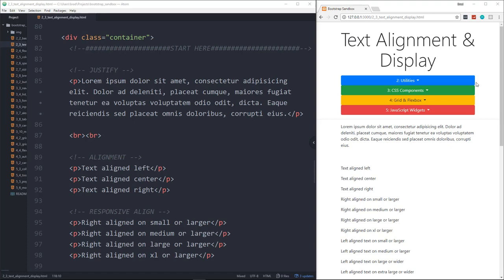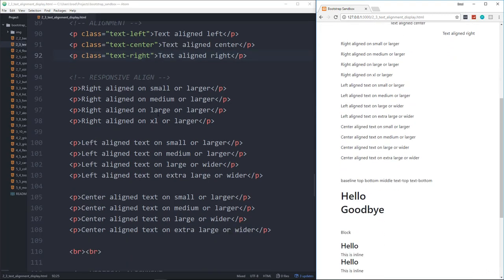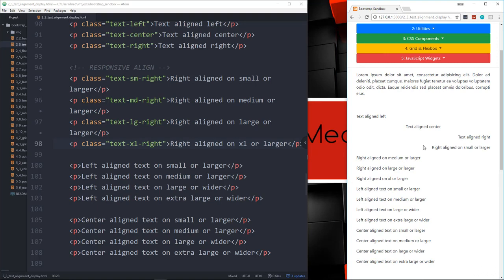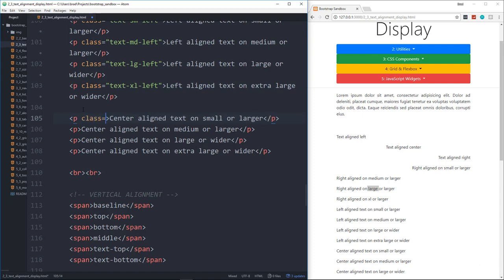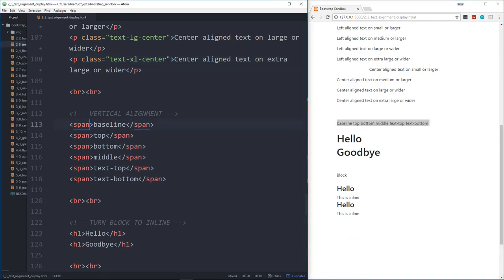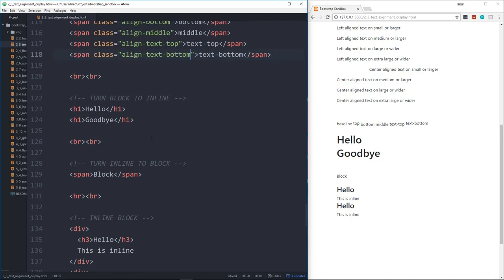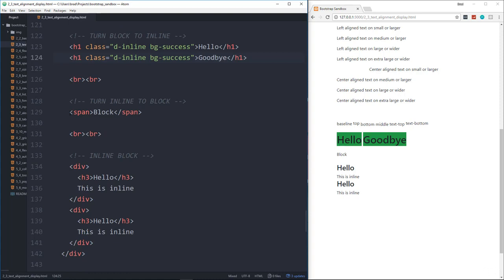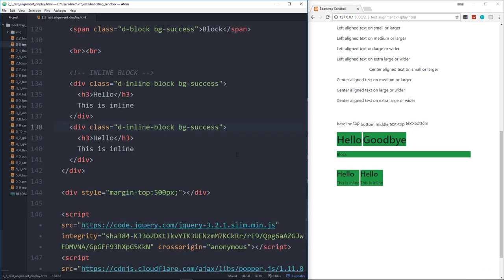Bootstrap 4 From Scratch With 5 Projects : Text Alignment & Display